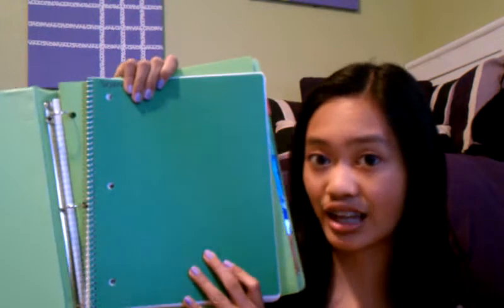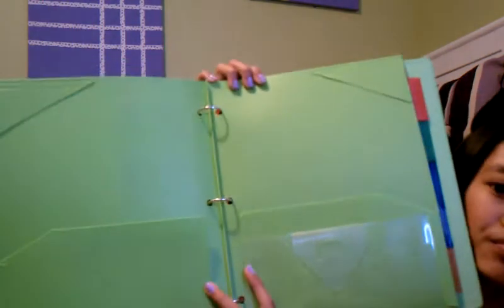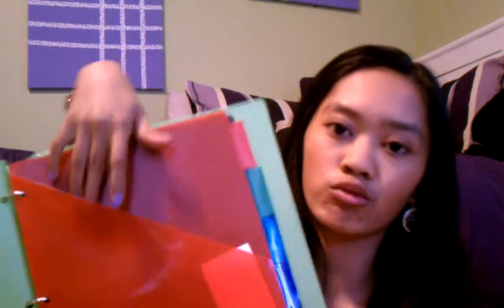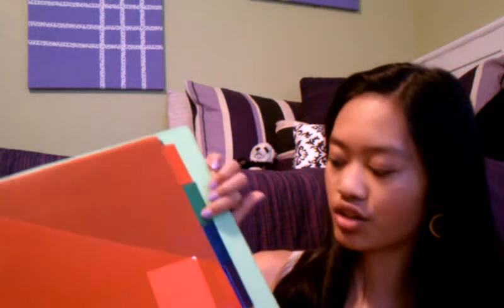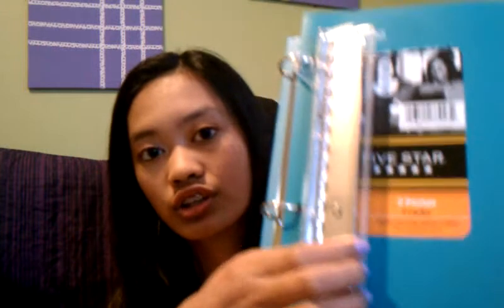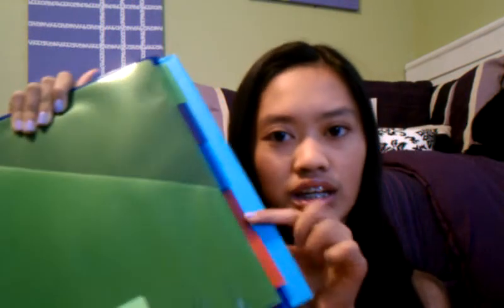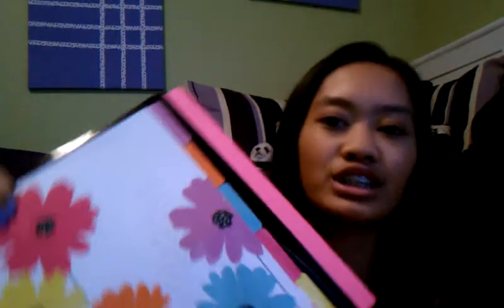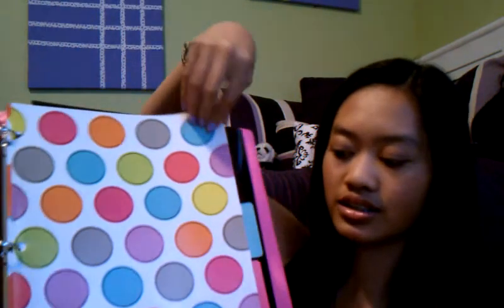Back to school: How I organize my binders